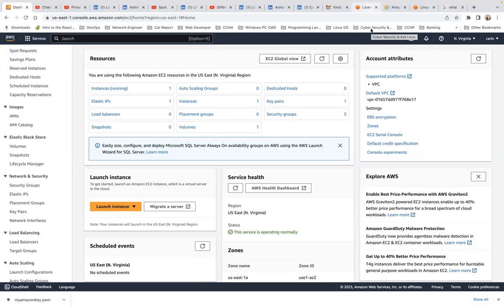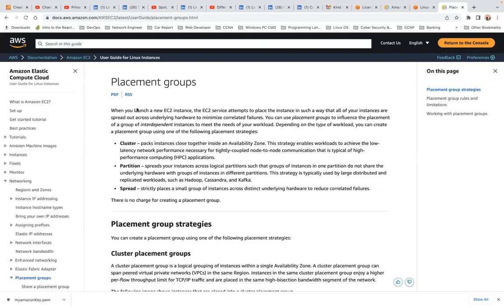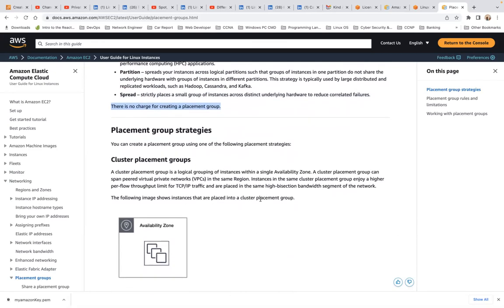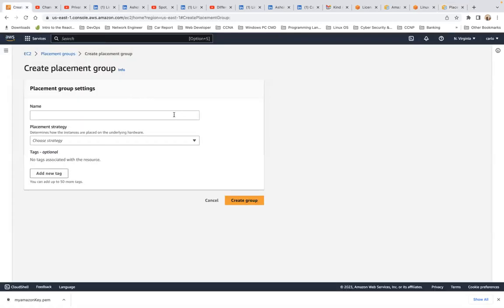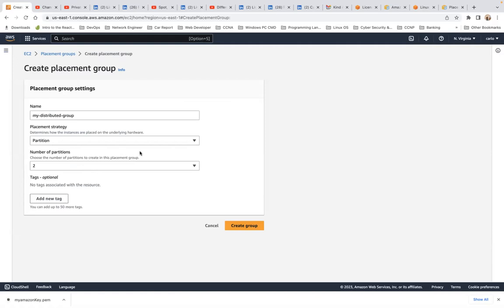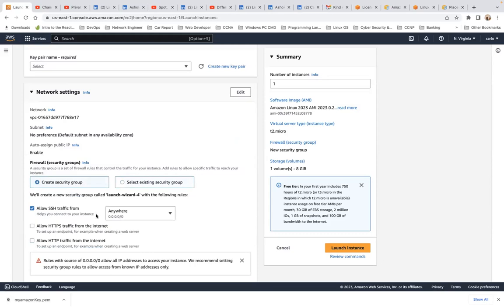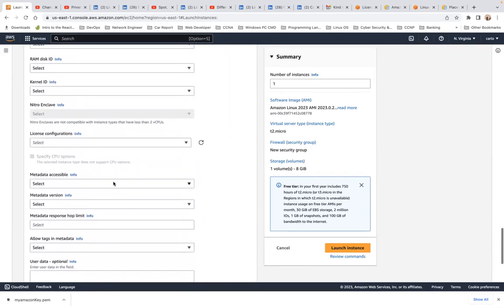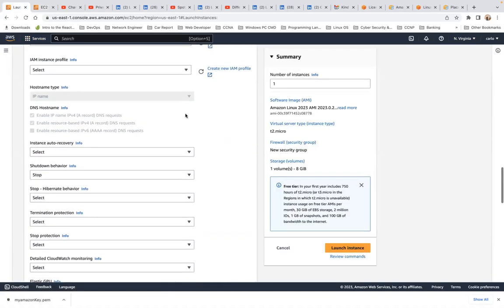Placement Group in AWS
What is the purpose of placement group?
Placement groups help us to launch a bunch of EC2 instances close to each other physically within the same AZ. Being close physically and within the same AZ helps it take advantage of high-speed connectivity to provide low latency, high throughput access.